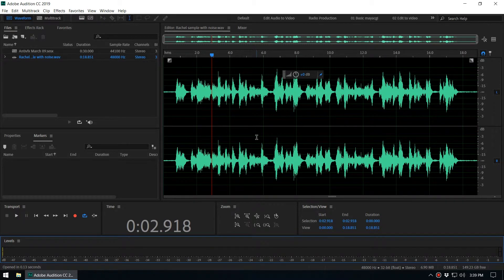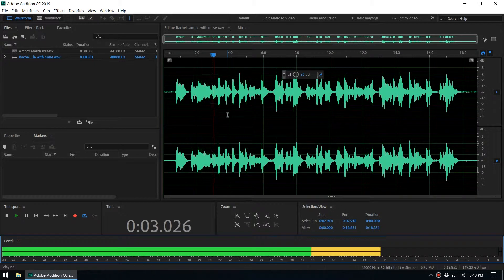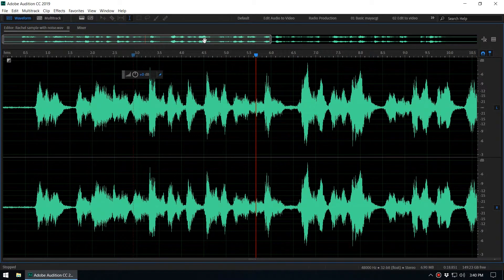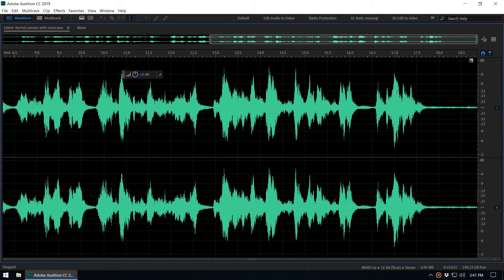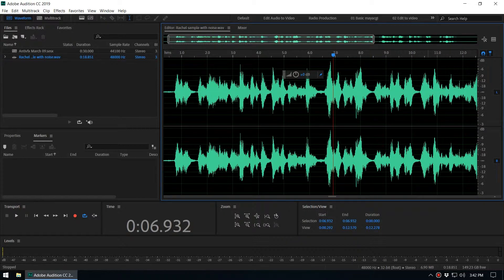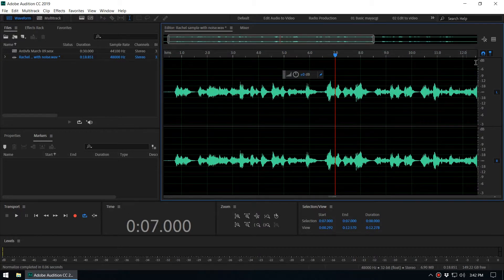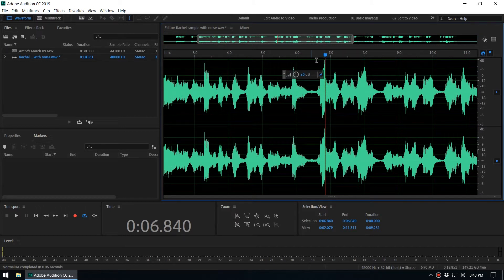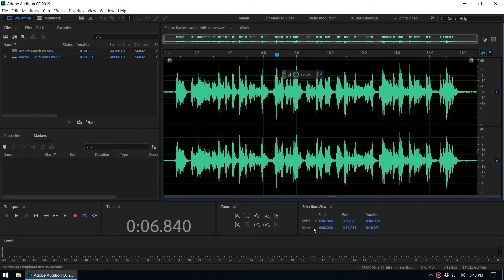How to normalize audio in Adobe Audition cc 2019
We teach you fastest and productive technic in adobe premier, adobe after effects, adobe audition.

Try the latest release of  Adobe Audition cc 2019 for free.
Seven-day trial.

How to, normalize, audio, in How to generate speech in Adobe Audition cc 2019  (Text to Speech)